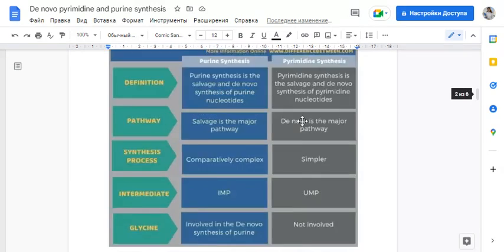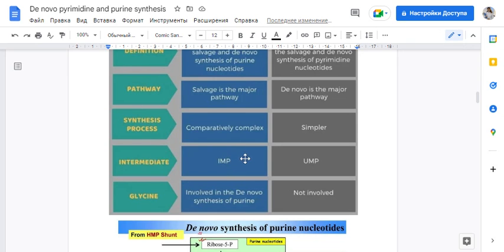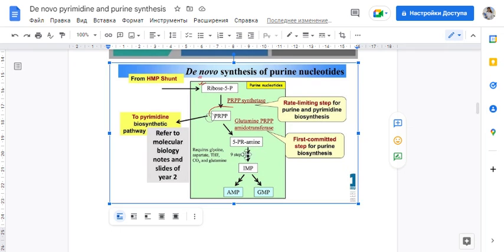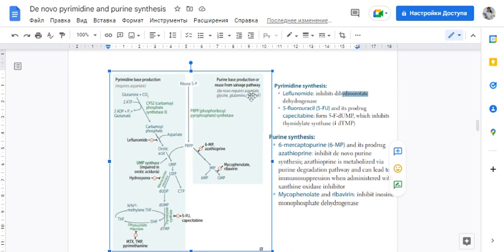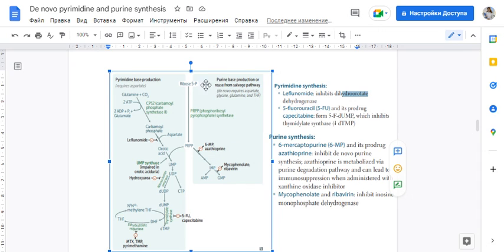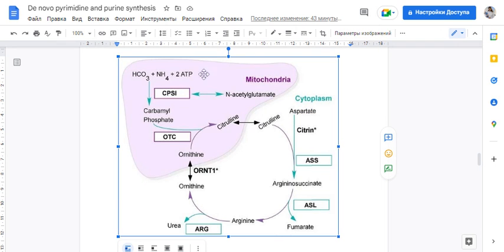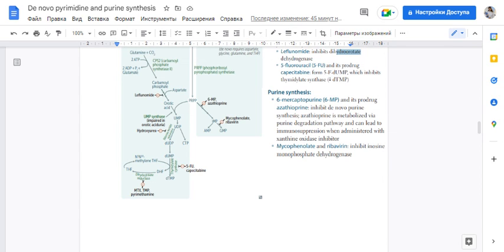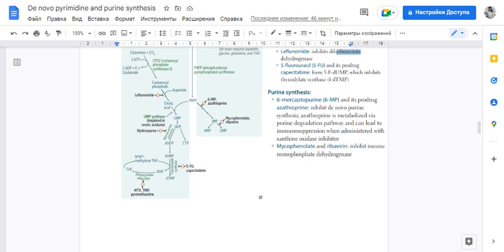Metabolism of nitrogenous bases, synthesis of purines and pyrimidines CPS1 & CPS2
drugs acting on enzymes is HY